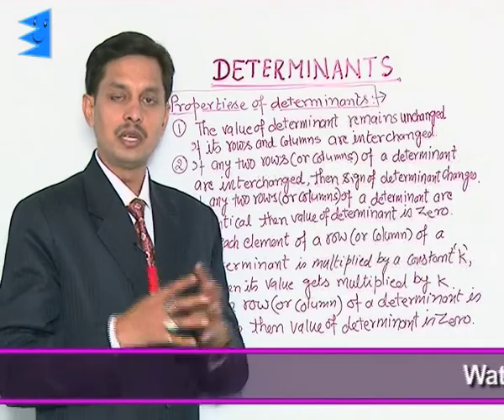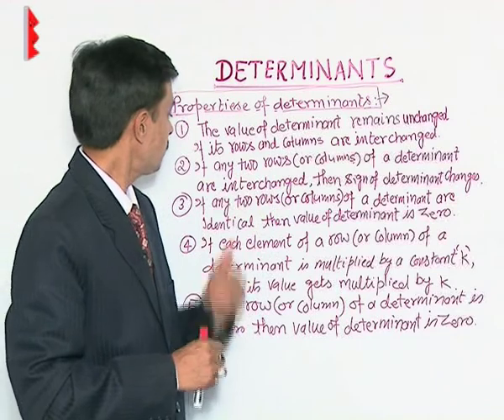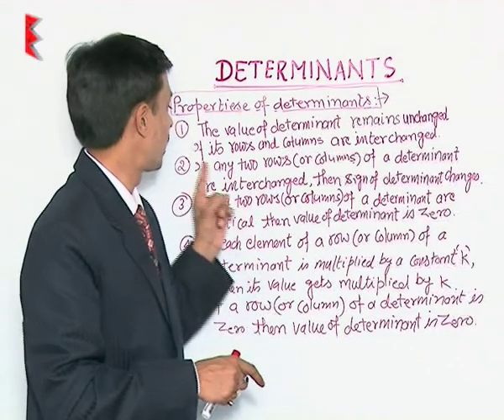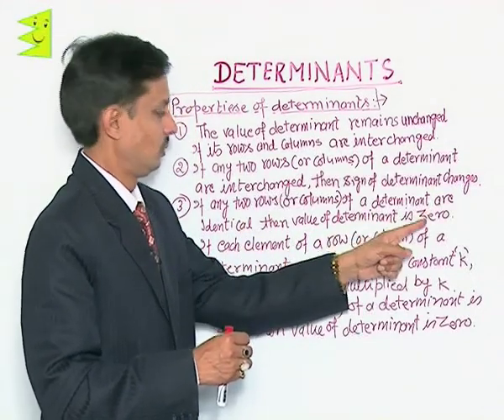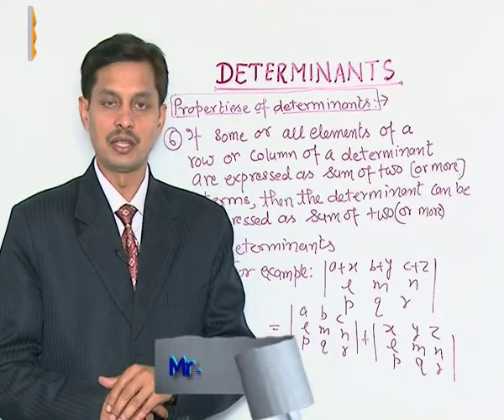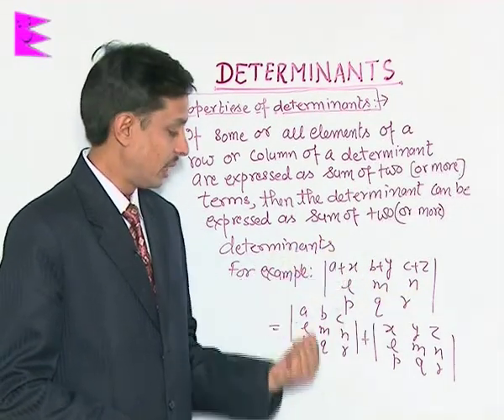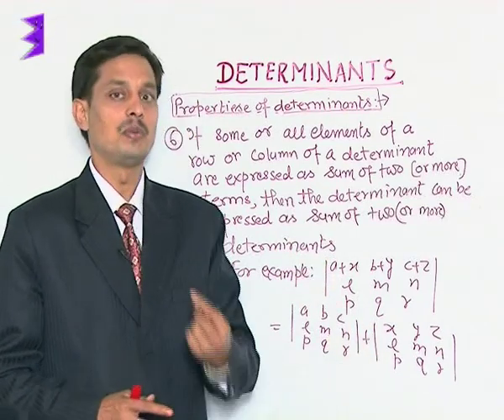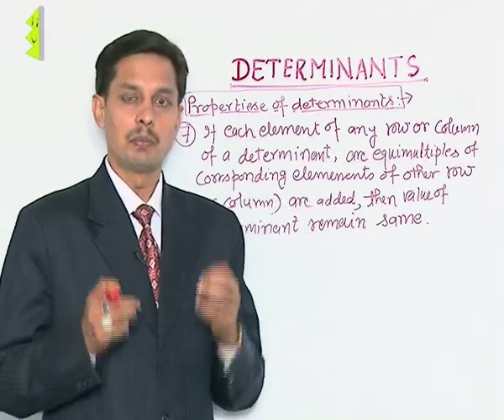CBSE Class 12 Maths Determinants Properties of Determinants |Extraminds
Chapter: Determinants
Topic: Properties of Determinants
Extraminds